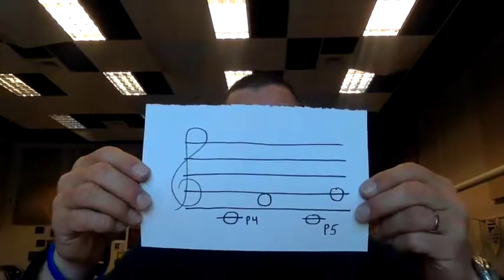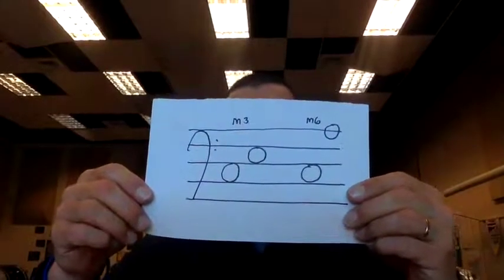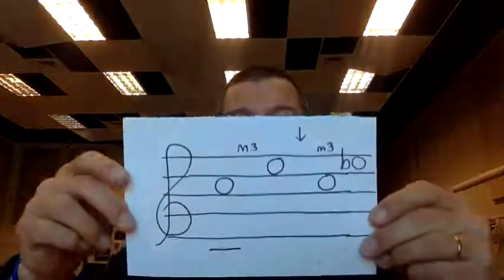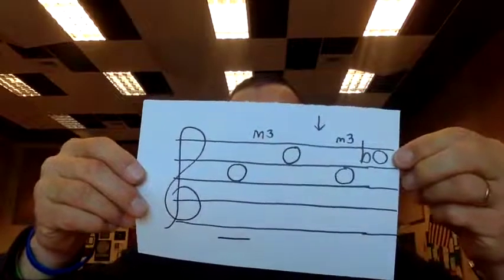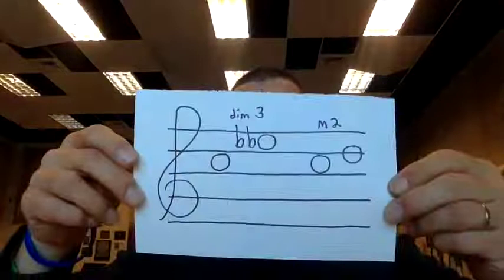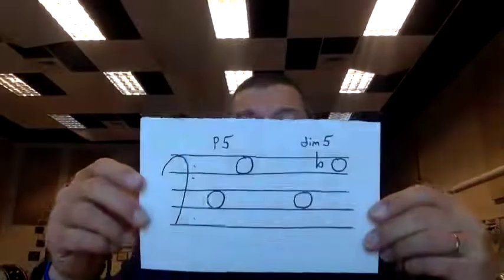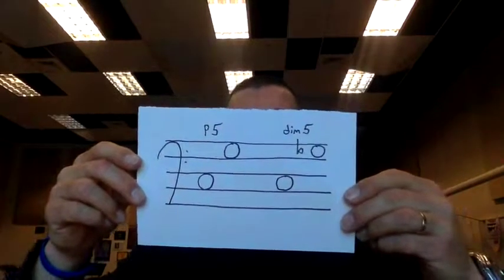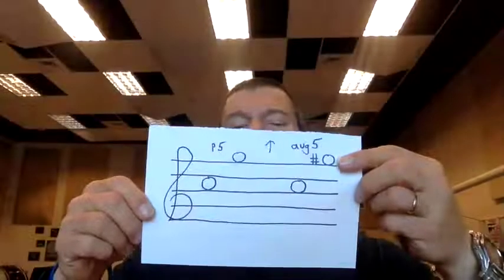Music Intervals Lesson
Music teacher James Divine gives a quick lesson on how to recognize music intervals.